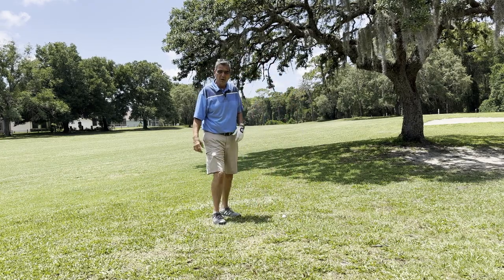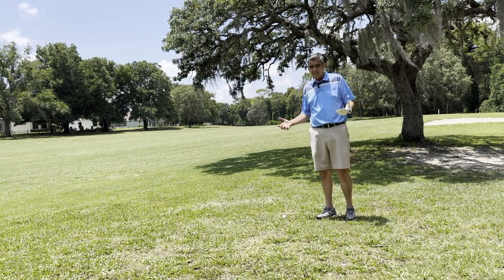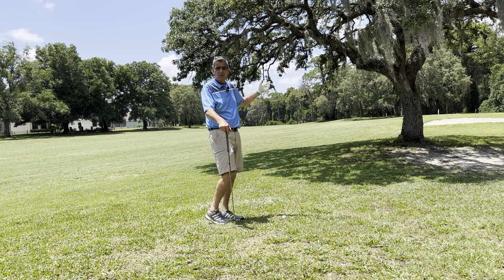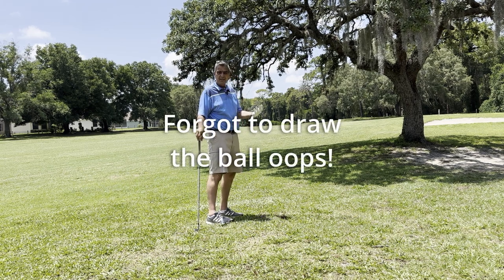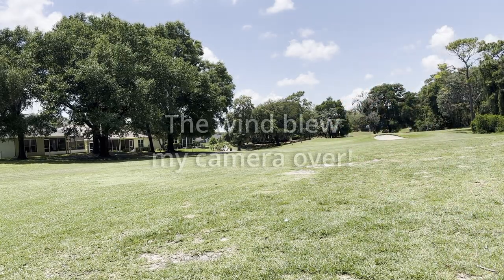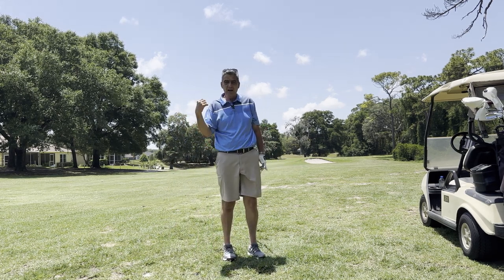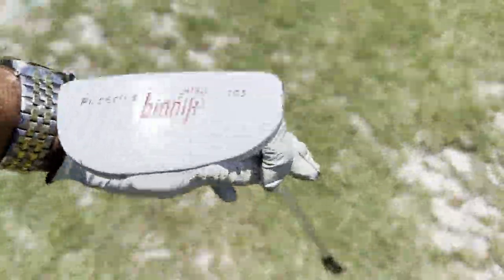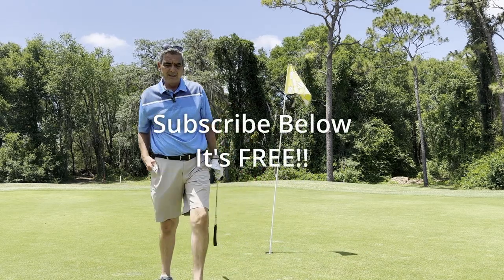Golf Tip: On the Course With Me Learn the Punch Shot to Save Strokes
The punch shot can get you out of tree trouble and help you shave strokes from your score card. In this video, I take you on the course with me as I play a par 5.